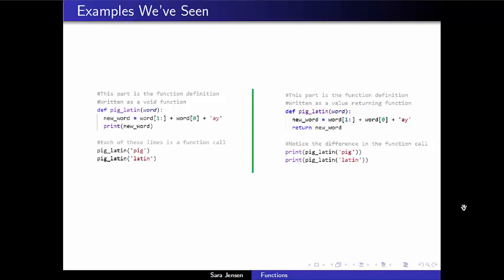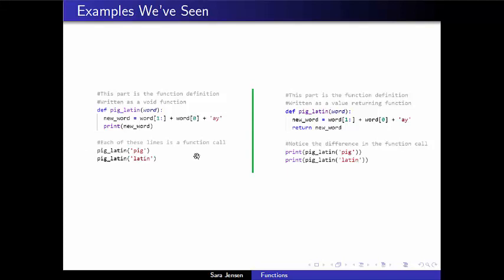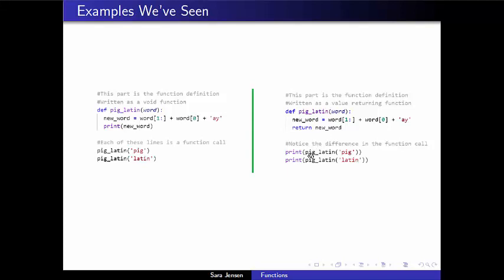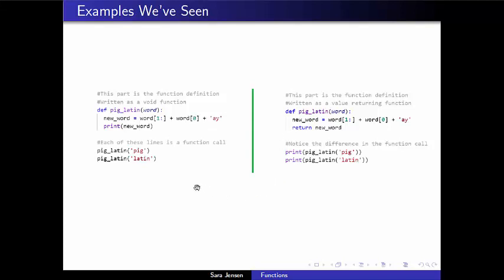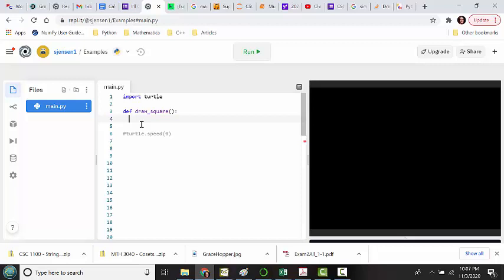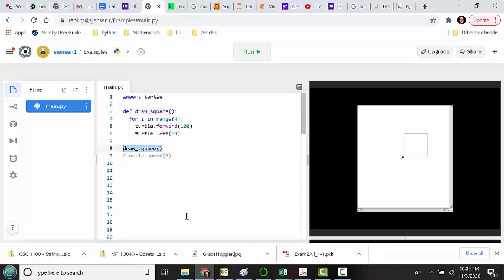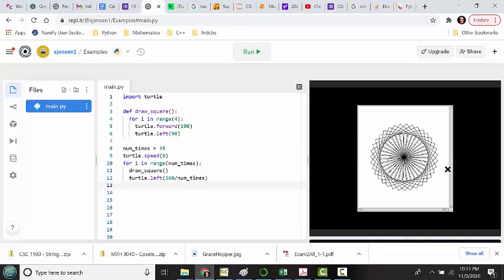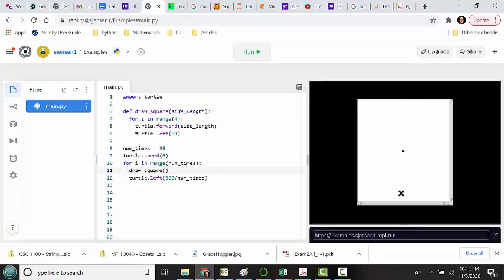Functions - 3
This video provides some examples of void functions and value returning functions that are user defined.  We also provide an example of a function that takes in no parameters and a function that takes in parameters.